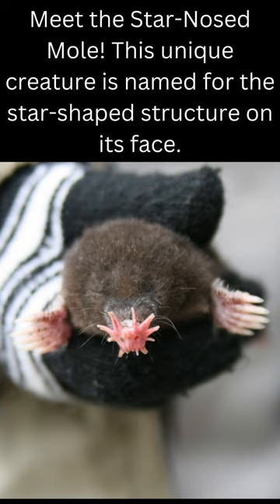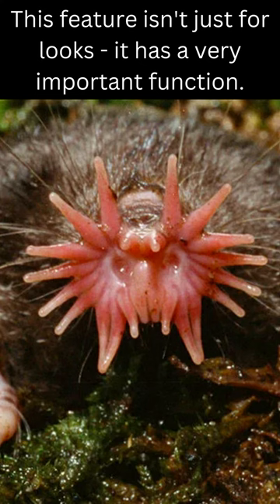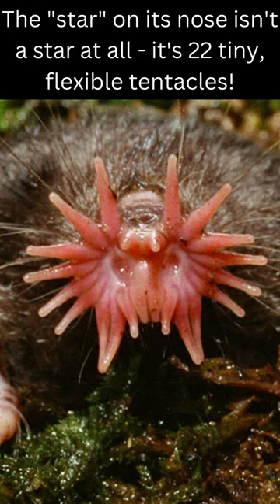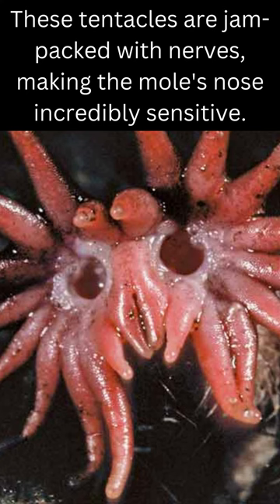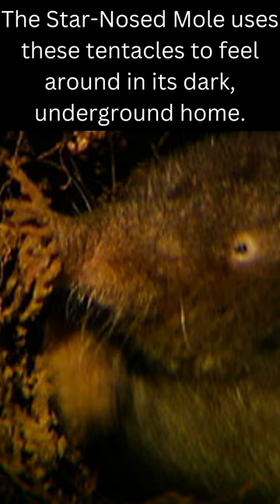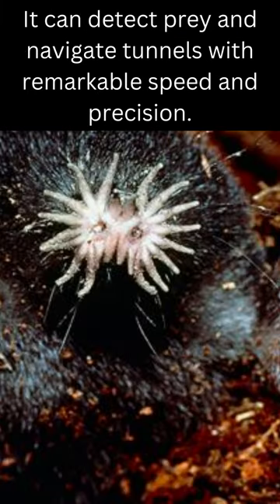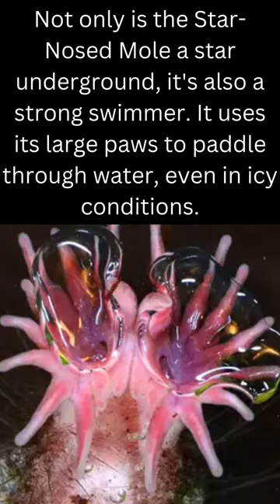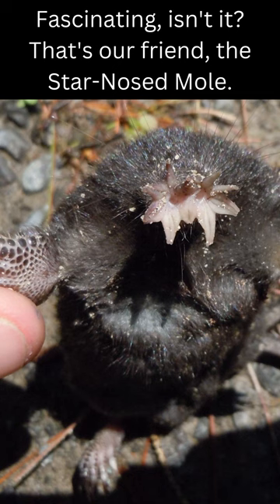These moles have 22 tentacles on their nose! - Amazing Animals Part 2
Dive into the world of the Star-Nosed Mole in this exciting episode of Amazing Animals. This intriguing creature is not your average mole, boasting 22 tentacles on its face that act as super-sensitive touch receptors. Discover how this mole navigates its underground home, hunts for food, and even swims in icy waters. Ready to be amazed?